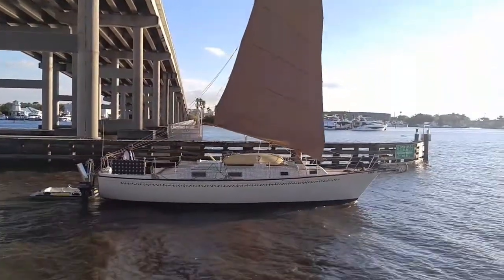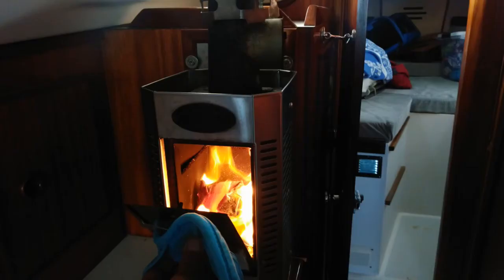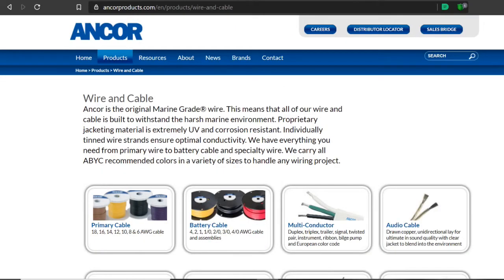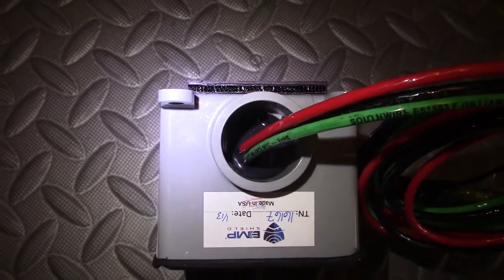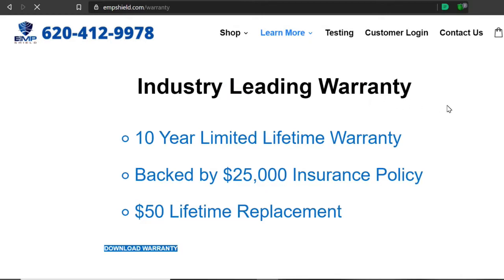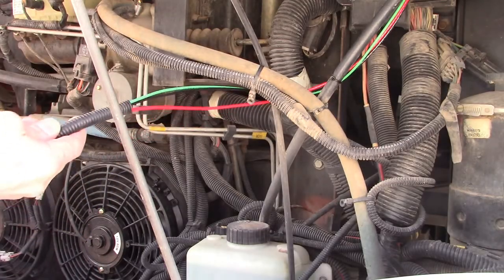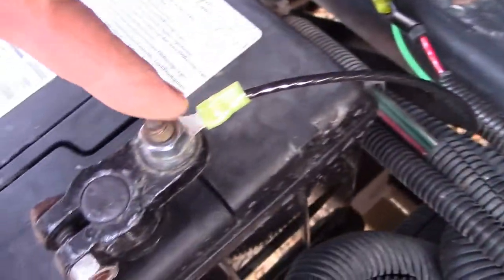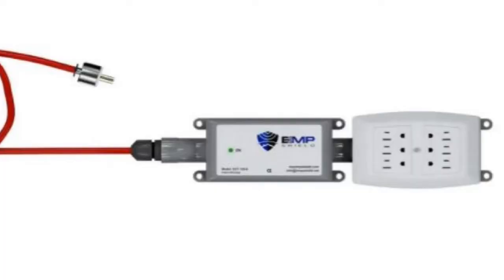EMP and GMD Episode 2 - Bug Out Vehicle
Arms for the Micro Nova

Chapters
0:00 Recap
0:23 Bug Out Vehicle
0:39 Bug Out Vessel
1:27 GenSet
1:41 Solar?
2:00 EMP Proof Tech
2:35 EMP Shield Wiring
3:47 Grey Box Black Box
4:45 Warranty
5:14 Installation